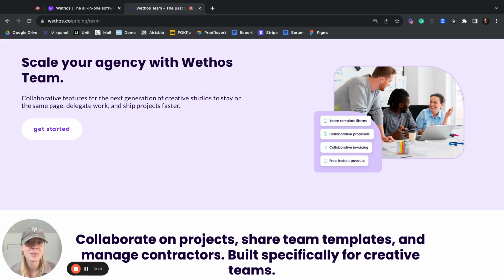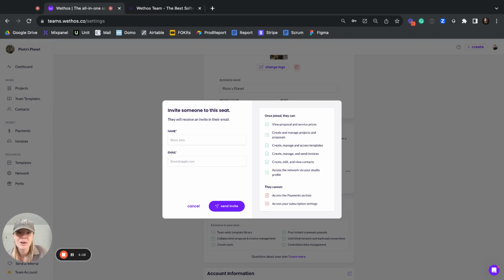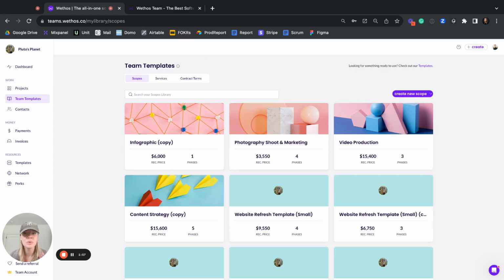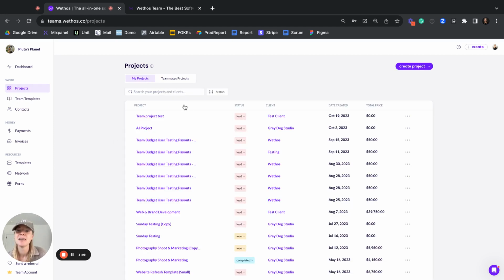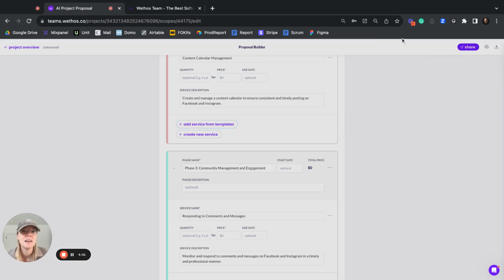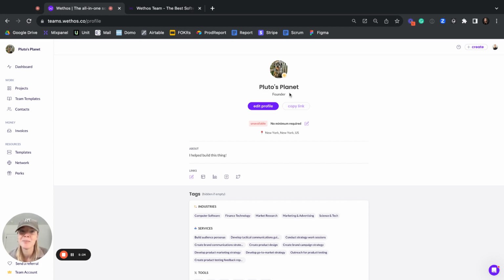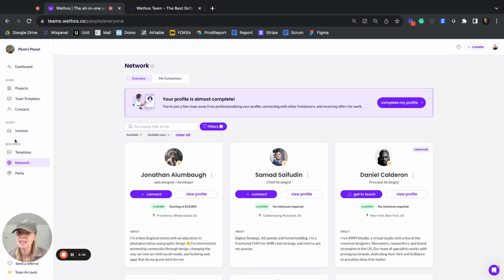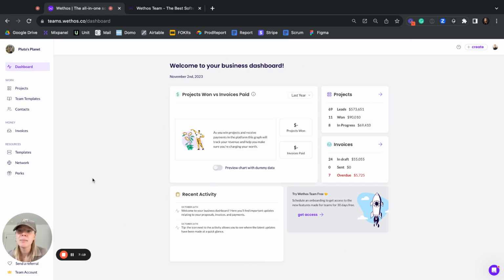Intro to Wethos Team for Agencies & Creative Studios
Scale your agency with Wethos Team.

Collaborate on projects, share team templates, and manage contractors. Built specifically for creative teams.